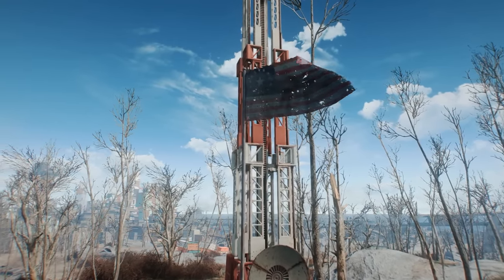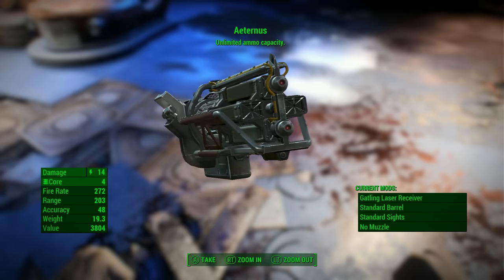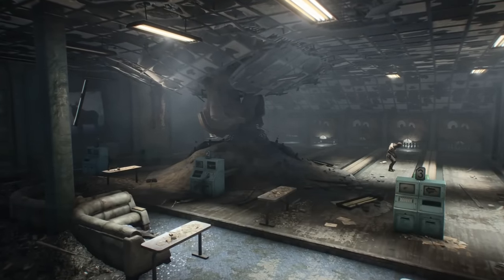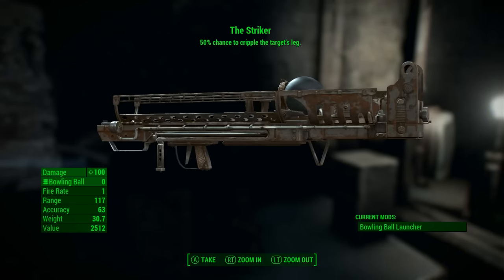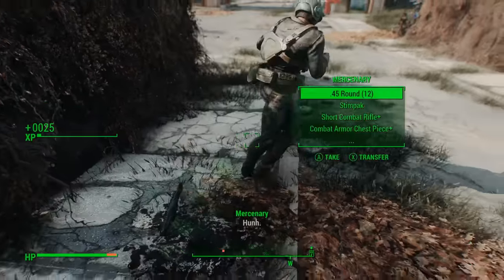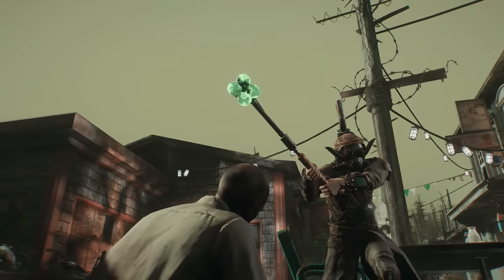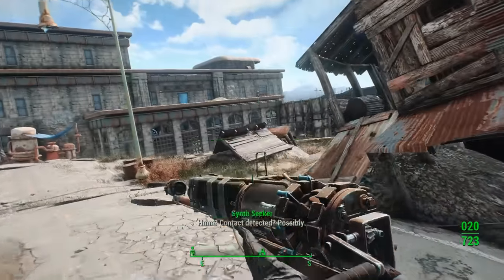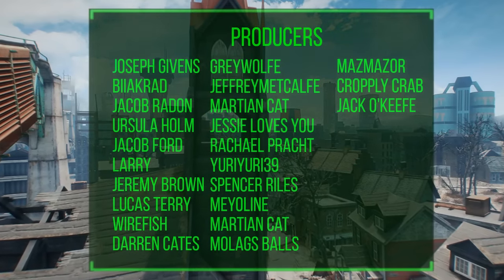Fallout 4: Top 5 Secret and Unique Weapons You May Have Missed in the Wasteland – Fallout 4 Secrets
Fallout 4 sends players to dangerous new world. Indeed, the irradiated wastes of the Commonwealth present the Sole Survivor with a number of foes to face off against. Luckily, the Fallout universe is also one that offers players a seemingly endless supply of tools for dealing with badies, that should never be overlooked. While Fallout 4’s has no shortage of generic items, some of the best and most fascinating equipment in the game is especially unique or otherwise rare and definitely deserving of a spotlight. So today we’ll be taking a look at my top five secret and unique weapons you may have missed in Fallout 4.